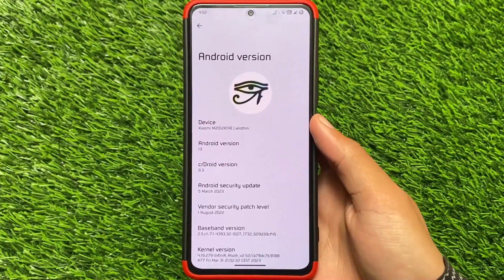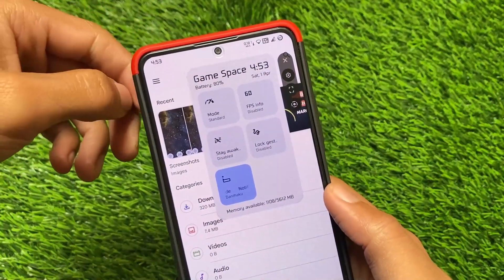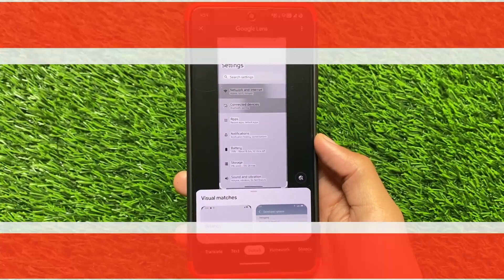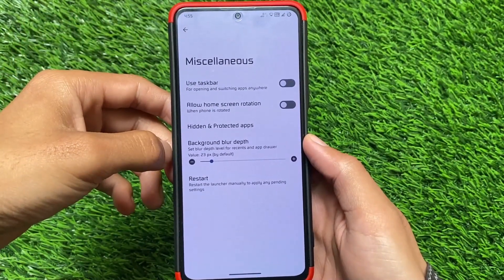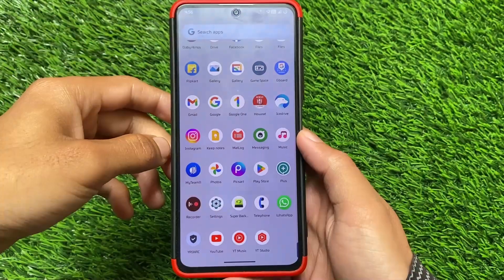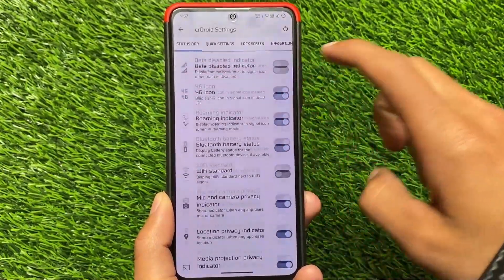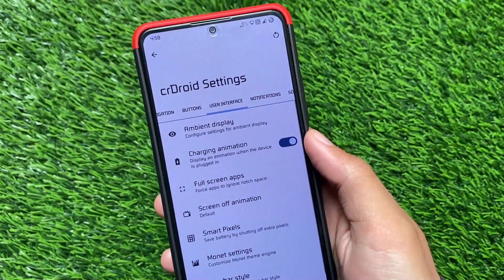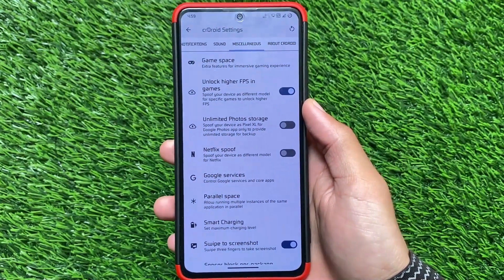OFFICIAL CrDROID V9.3 ANDROID 13 - MARCH UPDATE | New CUSTOMIZATIONS?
Hey guys, What's Up? Everything is good I Hope. In this video, I'm gonna show you the " OFFICIAL CrDROID V9.3 ANDROID 13 - MARCH UPDATE | New CUSTOMIZATIONS? ". Make Sure to watch this video till the end to understand everything.